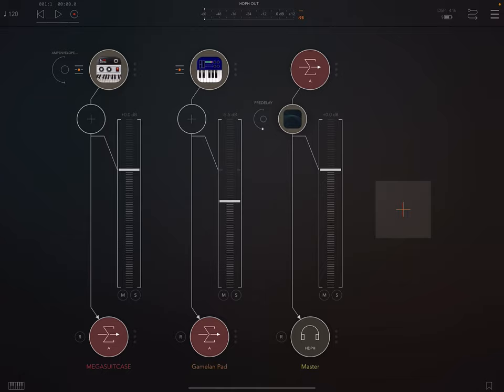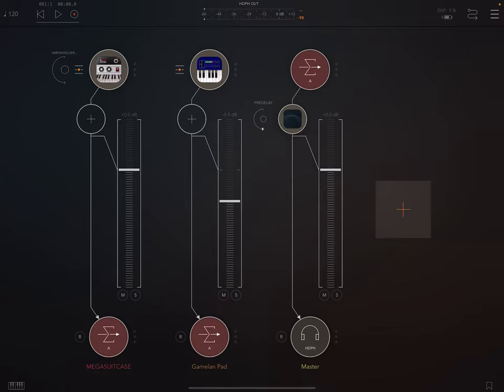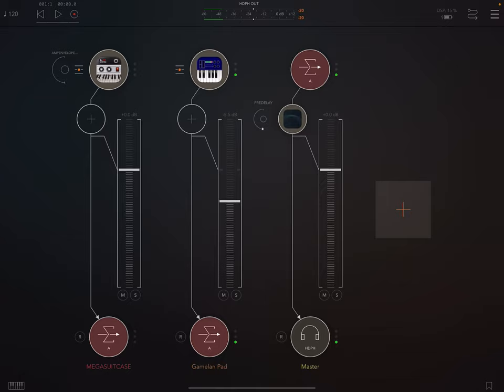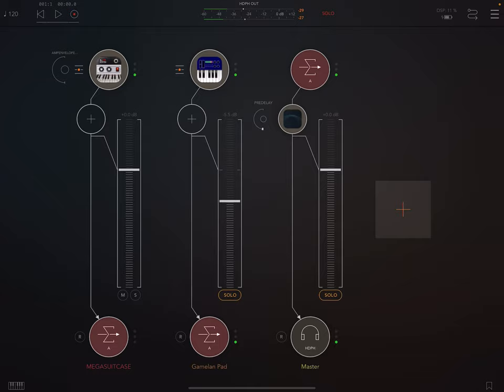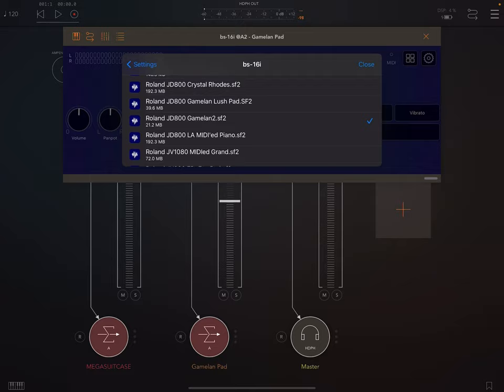Tom Brooks Pad?! - Merging with a Rhodes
I created this pad sound by merging the Gamelan Waveform with a JP lush pad sound and they playing it underneath a Rhodes from Gospelmusicians neosoul keys studio. Just to add a flavour to a chorused Suitcase Rhodes.
Sorry about the vocal mic pops 🙈🙈